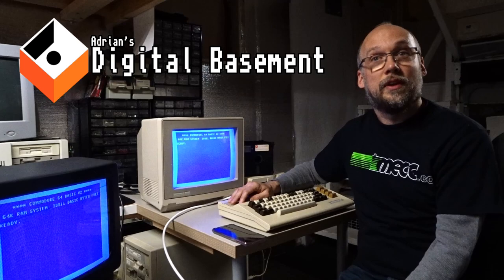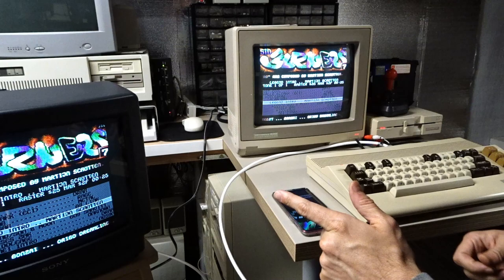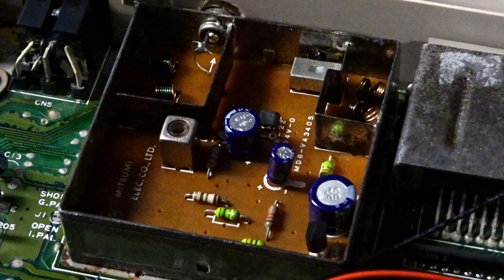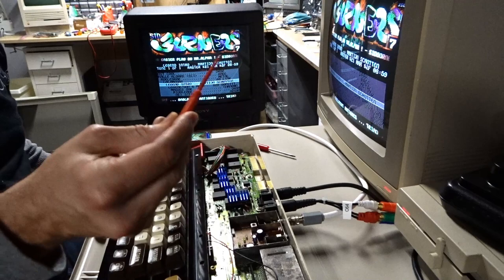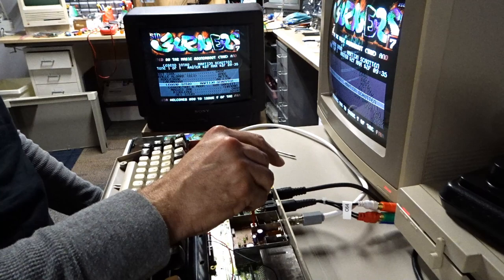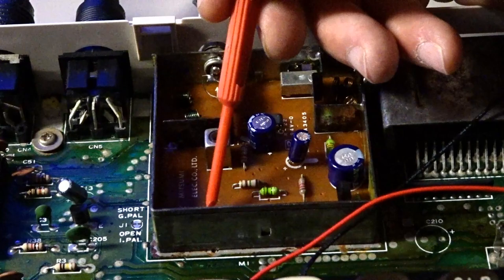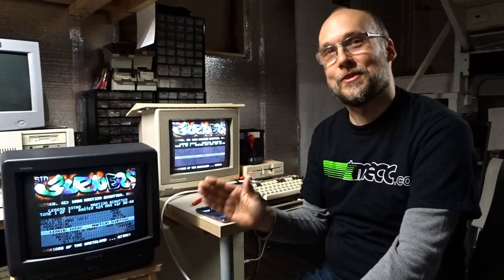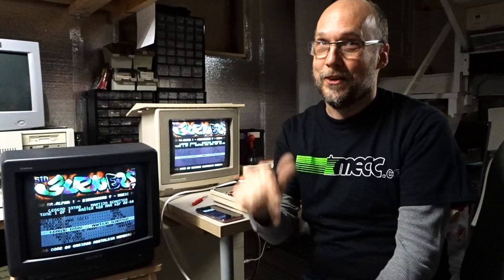"Left for dead" Commodore 64C RF audio fix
[This is part 3 in my left for dead Commodore 64C series] I had many suggestions on how to fix the silent audio on my RF output (as seen in Part 2.) In this video let's try to fix the audio and see what it takes to make it work.

Song heard here: Legend Intro
By: Martijn Schutten
Released: 1992 Martijn Schutten